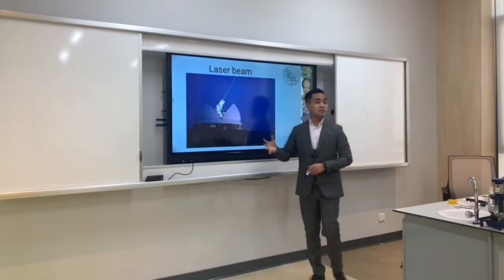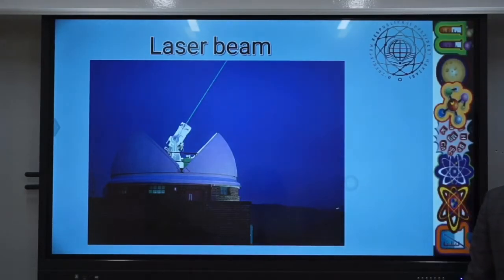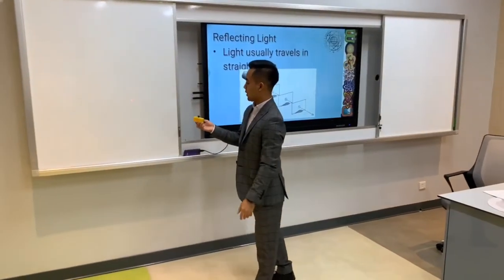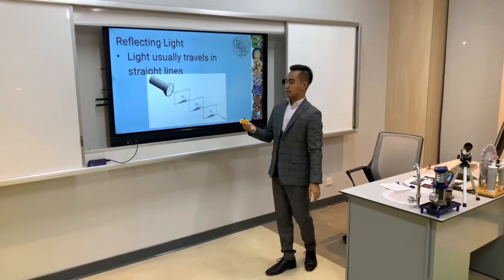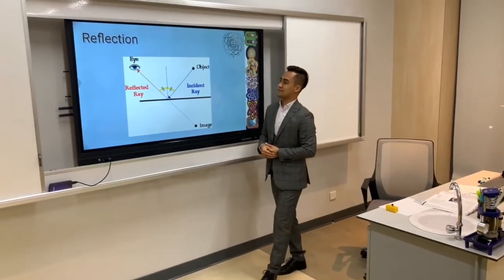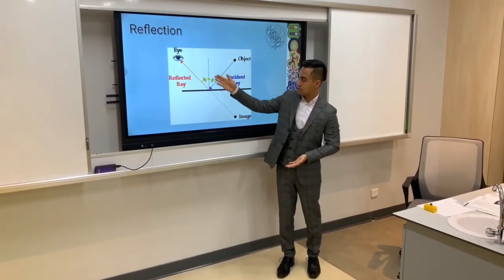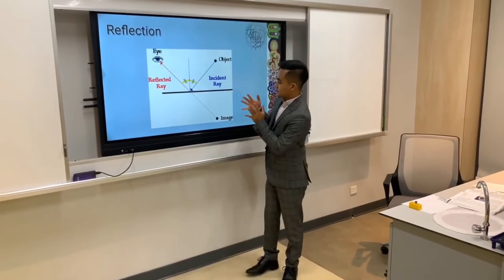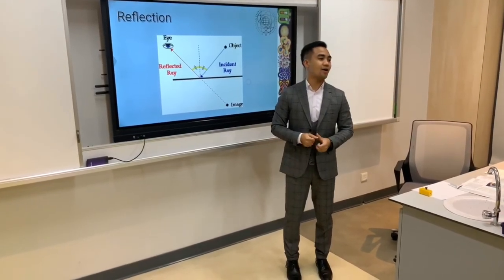IGCSE LAW OF REFLECTION (Theoretical)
IGCSE LAW OF REFLECTION (Theoretical) In this video, we will find out how to use the law of reflection of light.